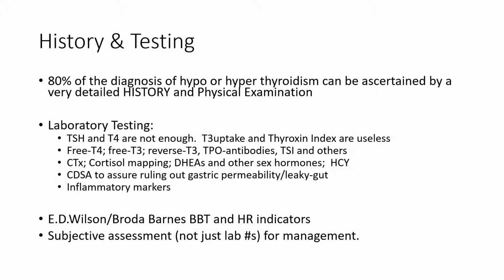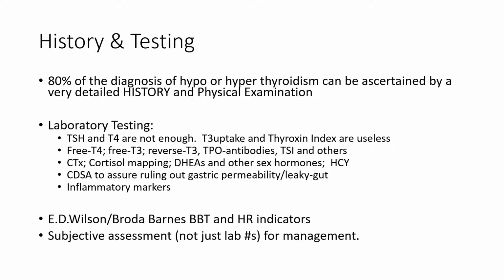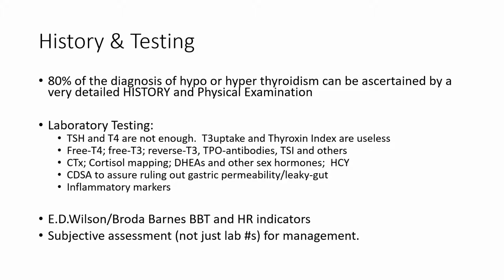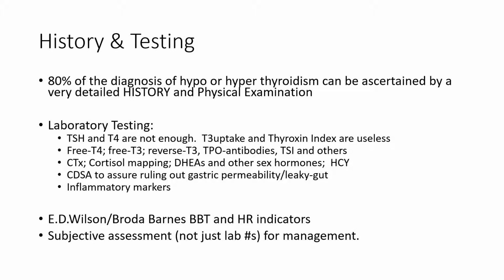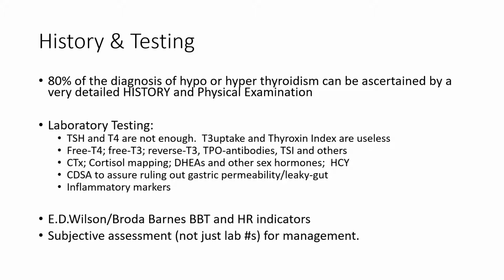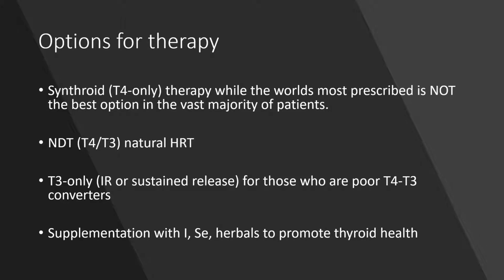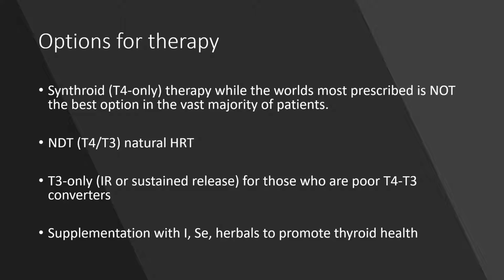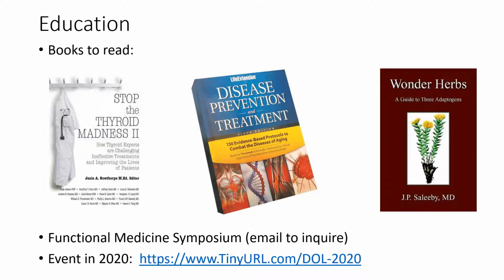Hypothyroidism- a nano-podcast on low thyroid function and Hashimoto's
1 in 4 American women are estimated to have something wrong with their thyroid.  This disorder is gender specific meaning that 9/10 affected are women.  Unfortunately the VAST MAJORITY of women with hypothyroidism are poorly managed.  Several things need to be taken into consideration (not just TSH and T4) when managing for best results.  This short podcast highlights the issues and the best workup and management.

Charleston Office
1156 Bowman Rd., #200
Mount Pleasant,
SC 29464

Murrells Inlet Office
637-C Bellamy Ave
Murrells Inlet,
SC 29576